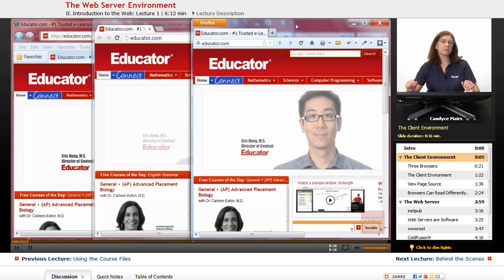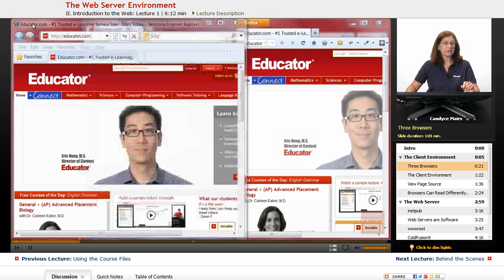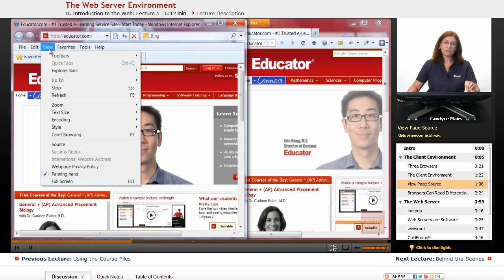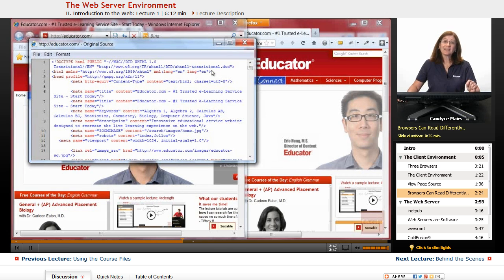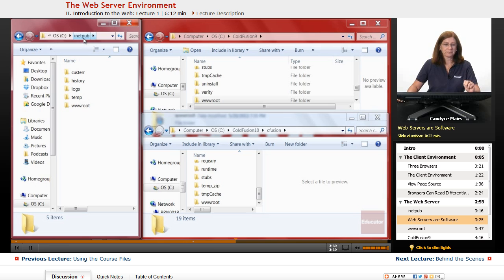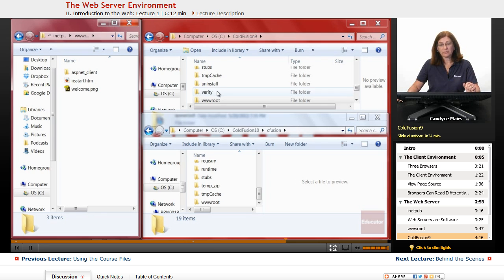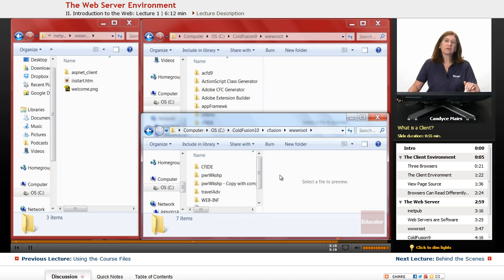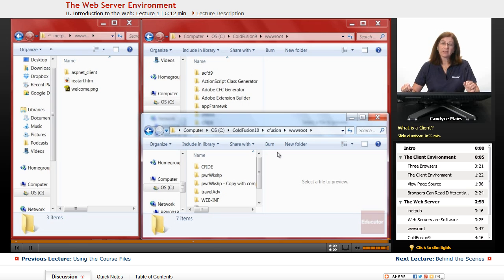"Web Server Environment" | Adobe Dreamweaver CC with Educator.com